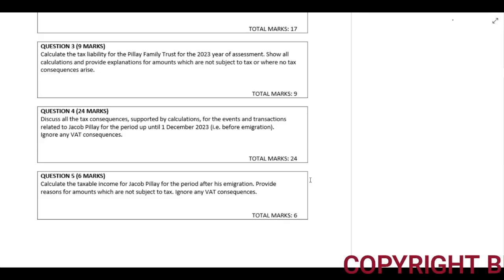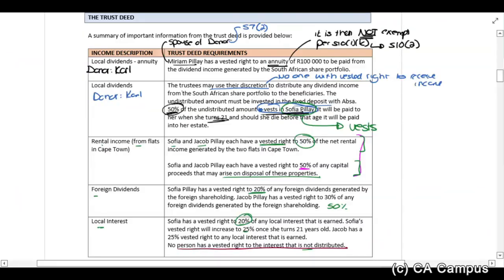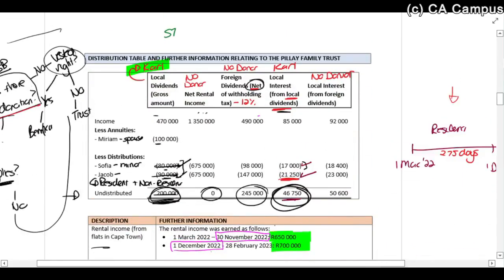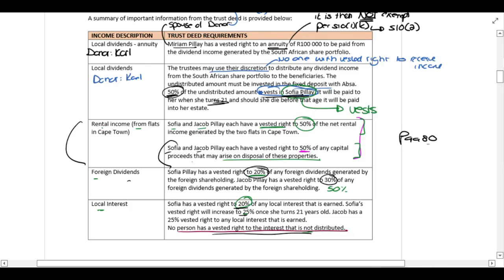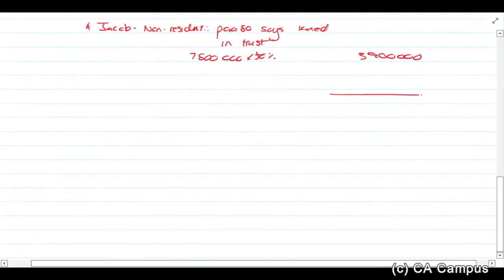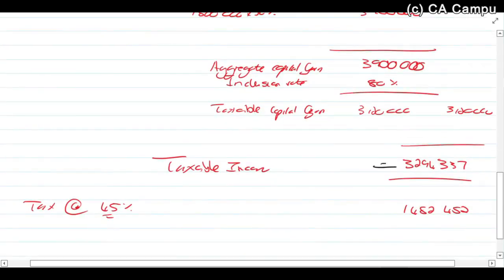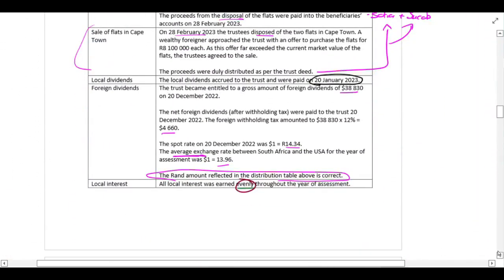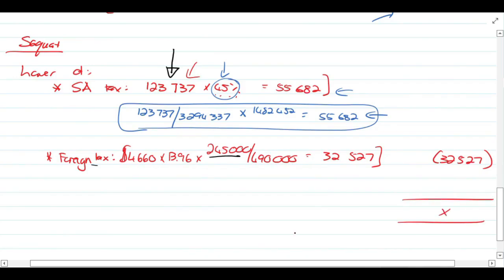Mock Test 2 - Pillay Family - Required - Q3 (13min)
In this Mock Test, Roulon Du Toit CA(SA) to test the principles on the following topics: CTA TAX For all the lecture material, follow this link: Shares, Dividends Tax, Capital Allowances, Recoupments, Capital Gains Tax, Trusts, s7, Dividend Stripping, s31, s9H, VAT, Income Tax